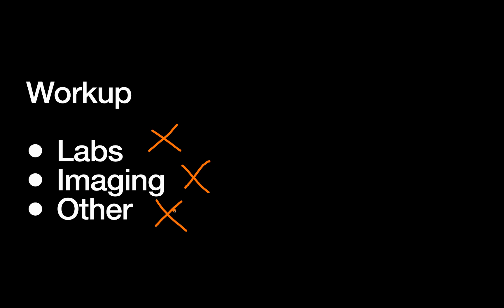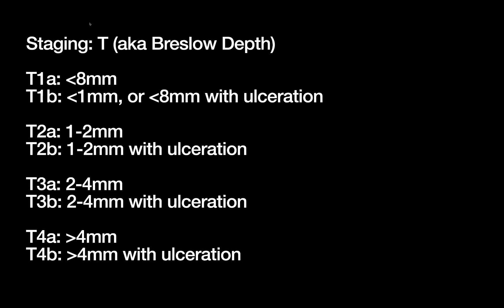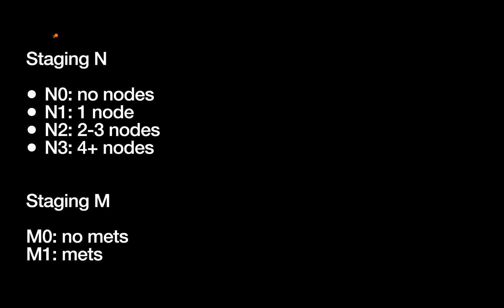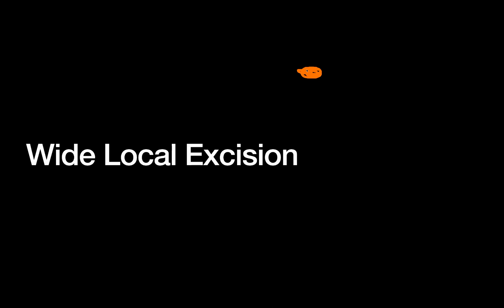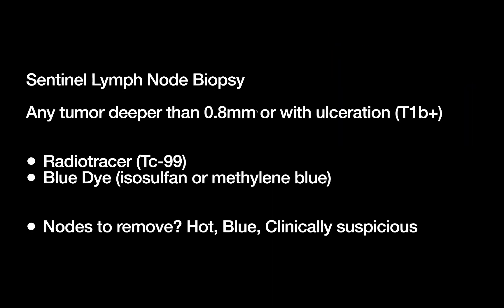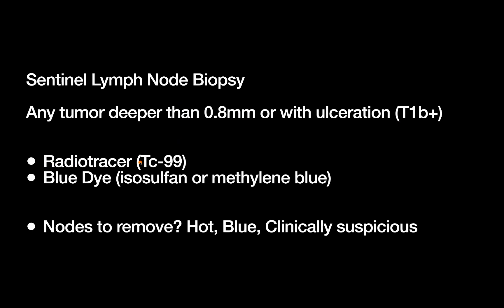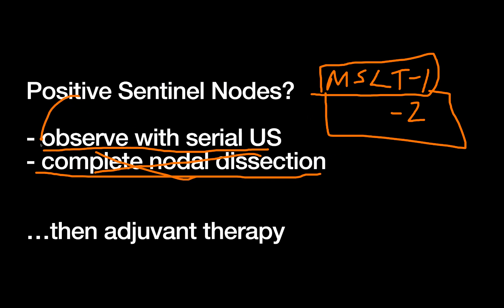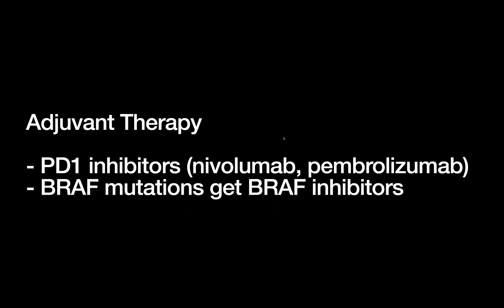Surgical Management of Melanoma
This video discusses the surgical management of malignant melanoma. We go over an appropriate workup for a patient with melanoma, the ins and out of TNM staging, especially the all-important Breslow depth that determines surgical planning, some details about the actual operations performed for melanoma (wide local excision and sentinel lymph node biopsy), and touch on the basics of neo-adjuvant and adjuvant therapy.